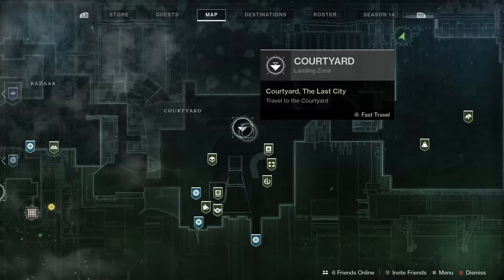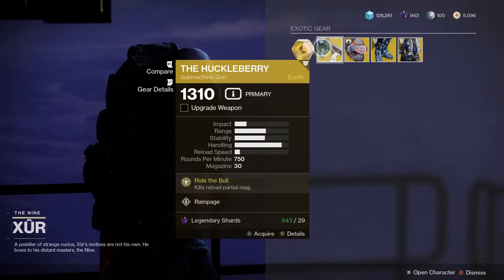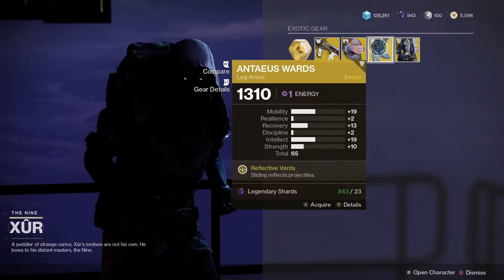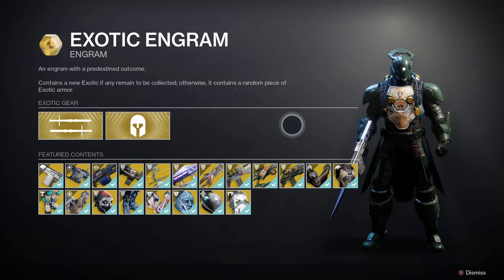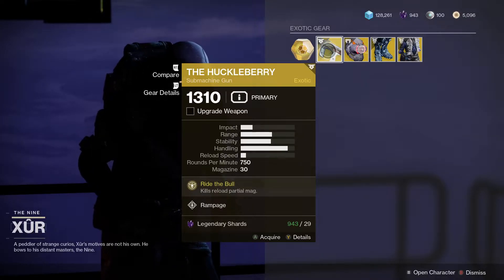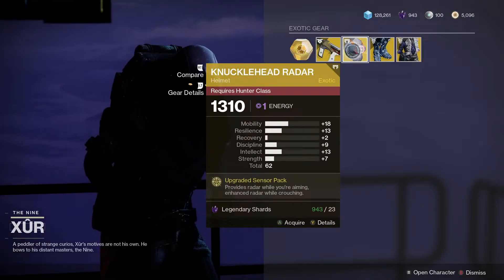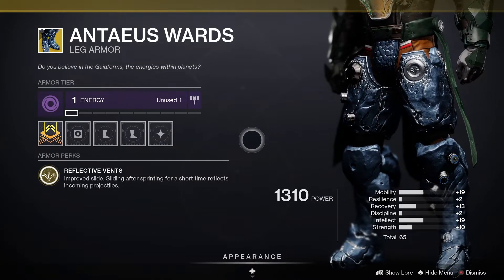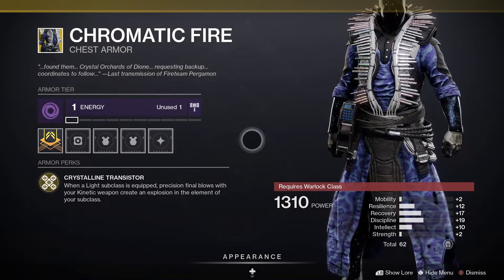Destiny 2 - Where is Xur? Xur's Loot and Location for 2nd July 2021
Where is Xur? Xur's Loot and Location for 2nd July 2021

PODCAST

COMMUNITY